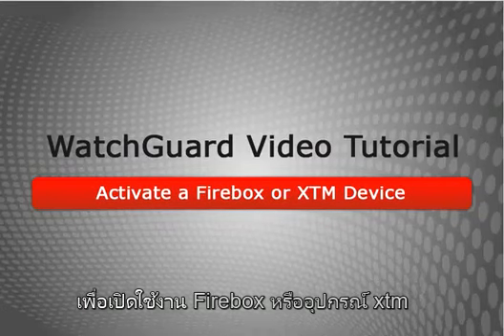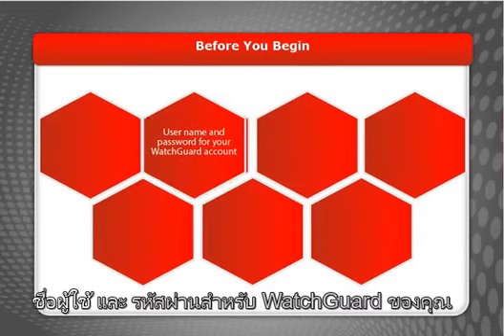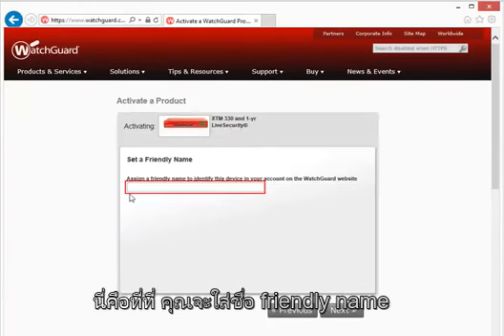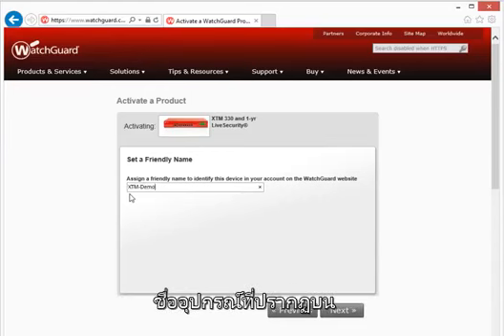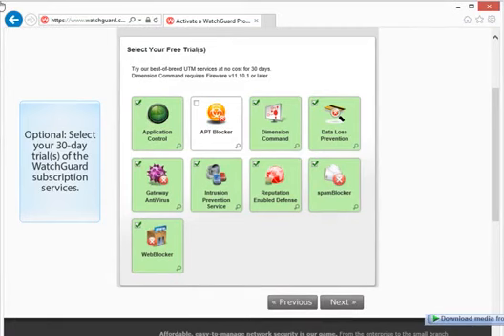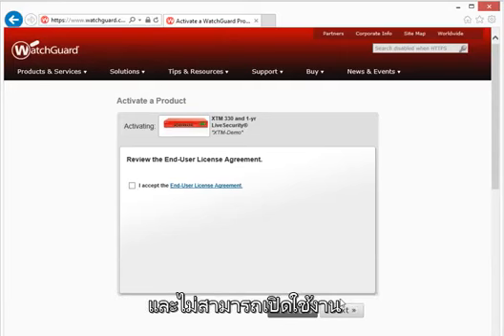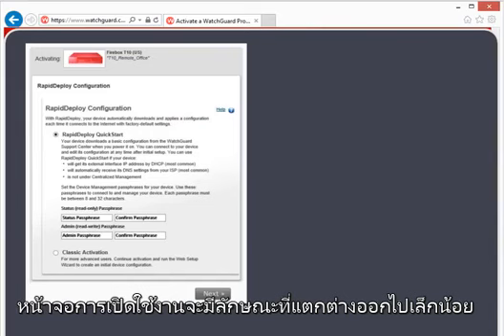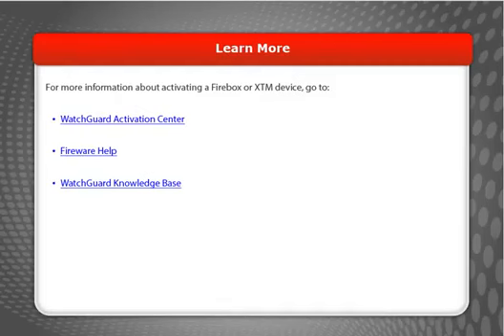How to Activate Firebox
วิธีลงทะเบียน (activate) firebox